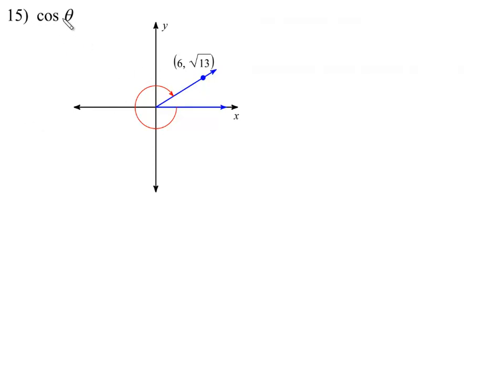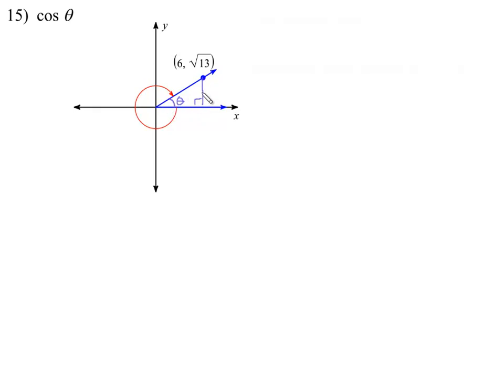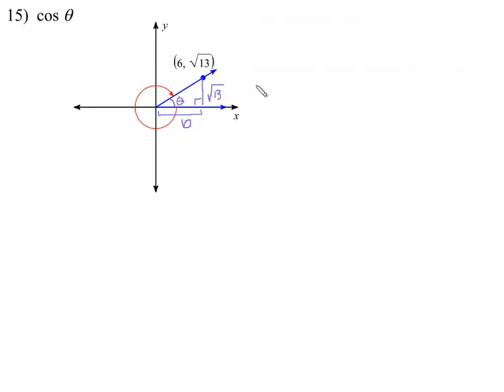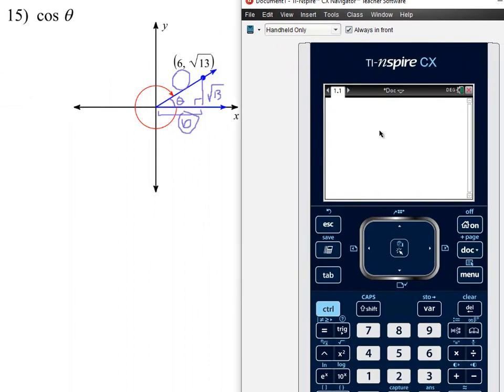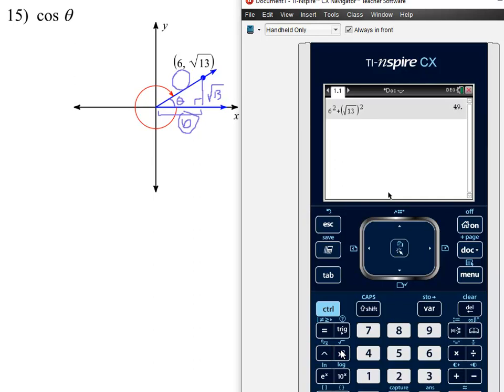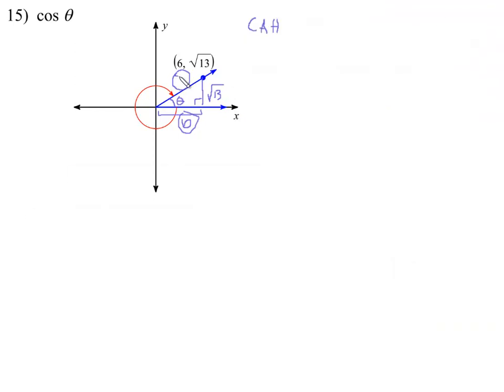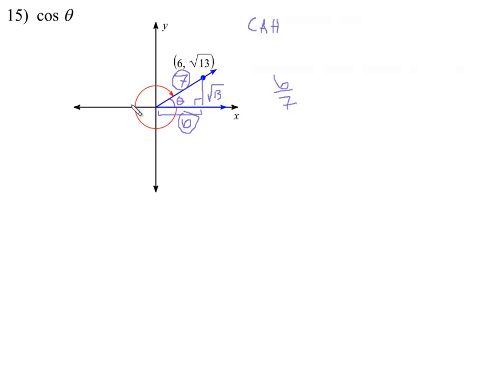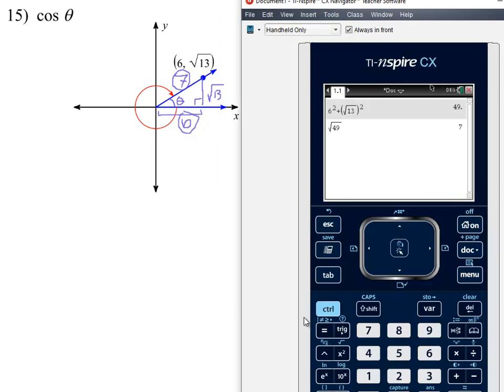Point on Terminal Side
Find the value of a trig function given a point on the terminal side of an angle